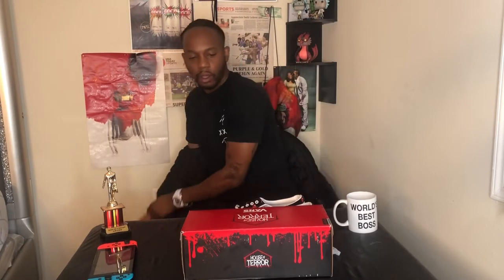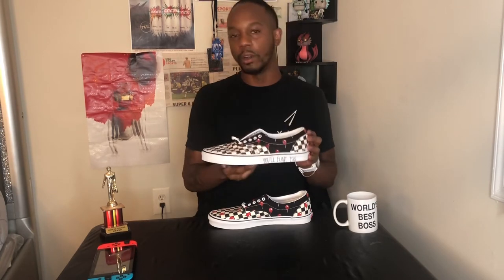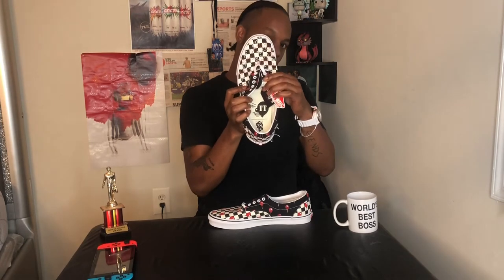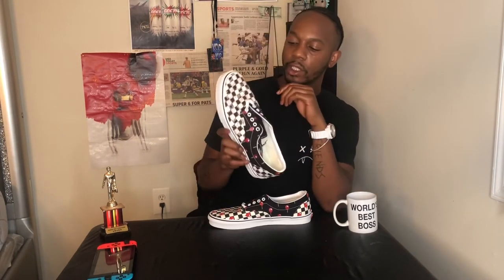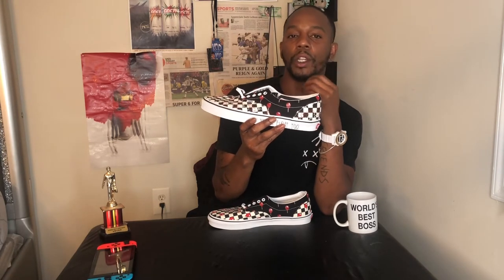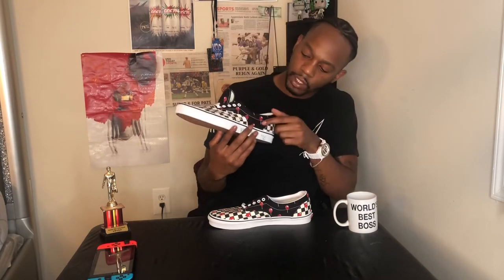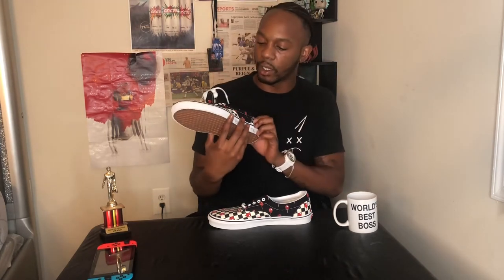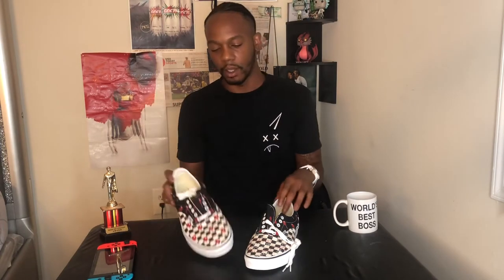VANS “IT” House of Terror Review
This is a review of the “IT” low top Vans shoe men’s size 12. Released at the beginning of October for a retail price of $65.00. This pair is a part of the Vans House of Terror collection feat horror movies from the 80s & 70’s.

Links for shoes.

PacSun.com
Vans.com